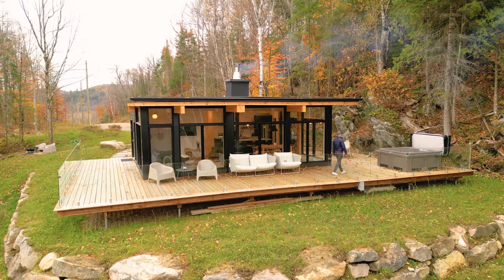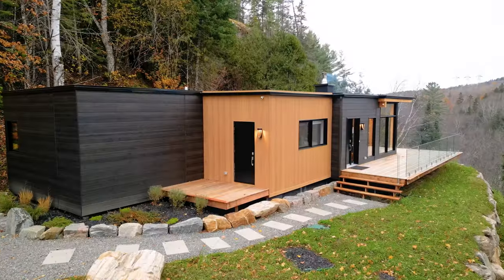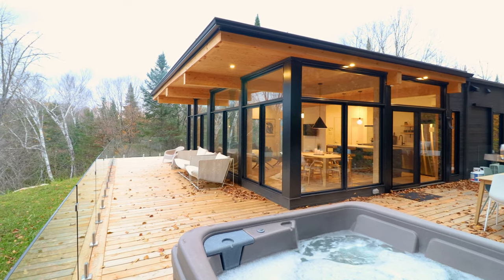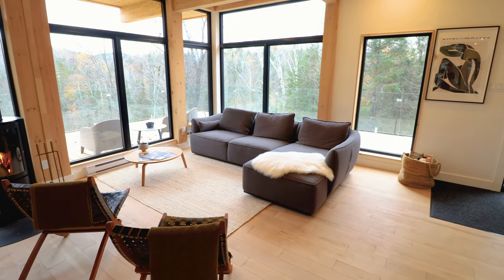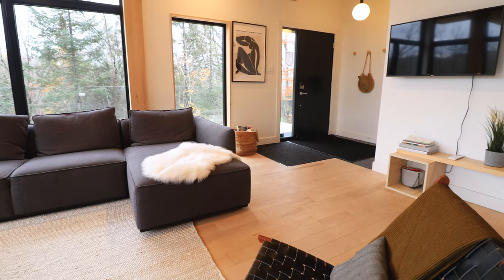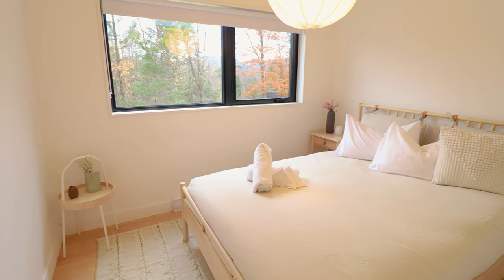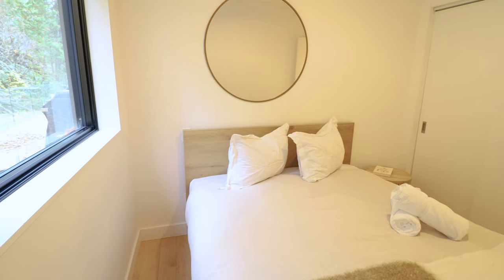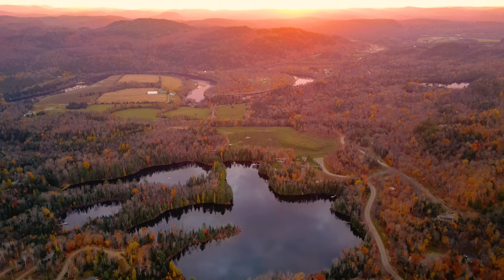Touring a UNIQUE MODERN SCANDINAVIAN CABIN Inspired by Japanese Design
Today we're touring the Klint Chalet, a unique modern Scandinavian cabin located about 2 hours from Montreal, Canada! Inspired by the Japanese design style, Japandi, this cabin is where Scandinavian design meets the Japanese art of life, naturally incorporating the simplicity of Scandinavian interiors with a streamlined, Zen Japanese spirit.

The exterior boasts a fire pit, a hot tub, and a large outdoor deck. Inside, the 1,250 sqft of living space includes 3 bedrooms, floor-to-ceiling windows in the main room, a wood stove, a fully equipped kitchen, new stainless steel appliances, and designer furnishings.

SHARE this full tour video with someone you want to stay at this modern Scandinavian cabin with!

0:00  Intro & Airbnb Details
0:58  Entering Property & Side Exterior
1:20  Fire Pit
1:36  Front Exterior
2:12  Hot Tub & Outdoor Dining
2:36  Surrounding Area
3:17  Living Room
4:42  Dining Area
5:06  Kitchen
5:36  Bedroom 1
6:03  Bathroom
6:39  Bedroom 2
7:05  Bedroom 3
7:51  Outro

ABOUT ME